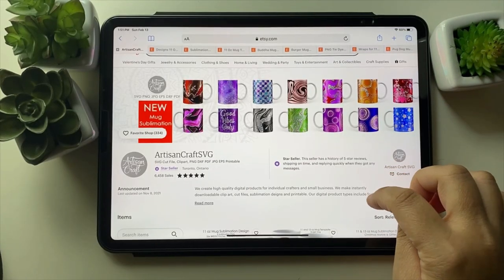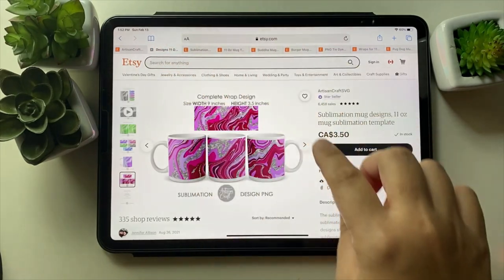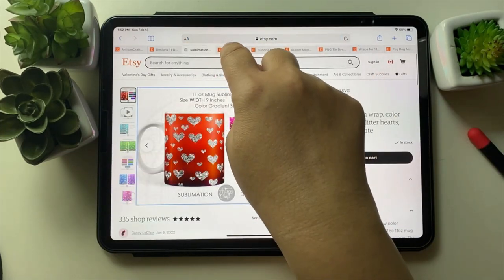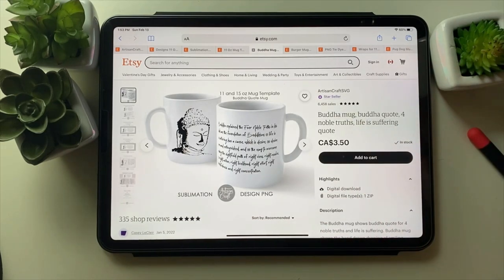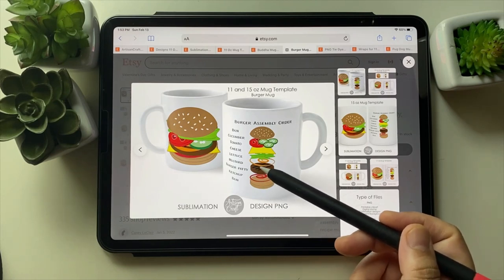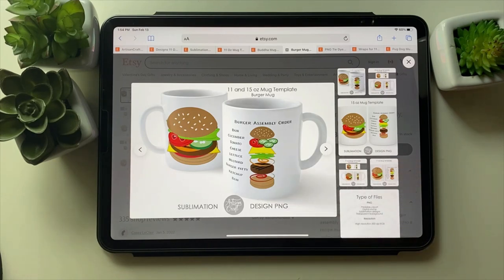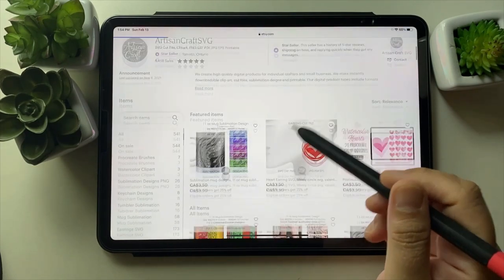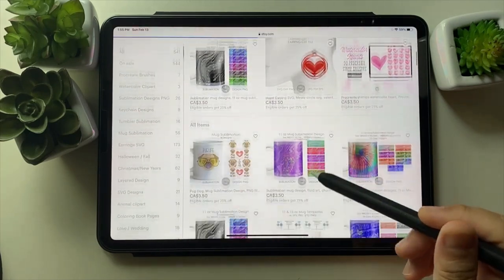Showing new designs for mug sublimation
Craft with confidence with our premium quality cut files, sublimation designs printable, Procreate Brushes and clipart.

Please follow, like and favorite.

Credits
Artwork     Artisan Craft SVG
Music